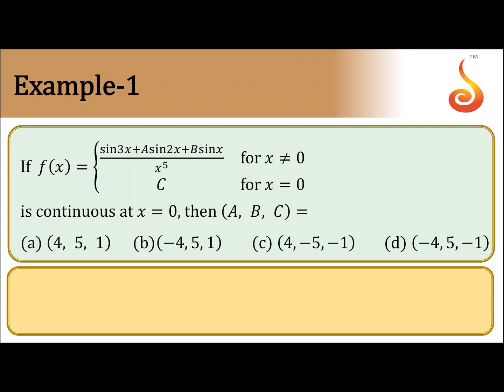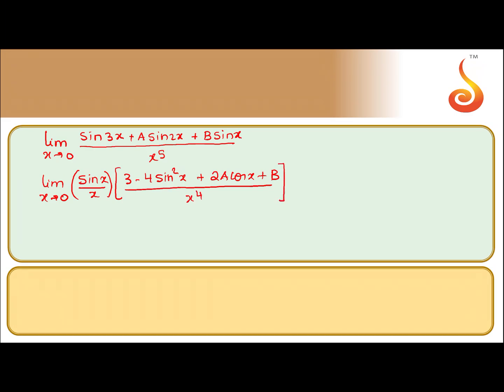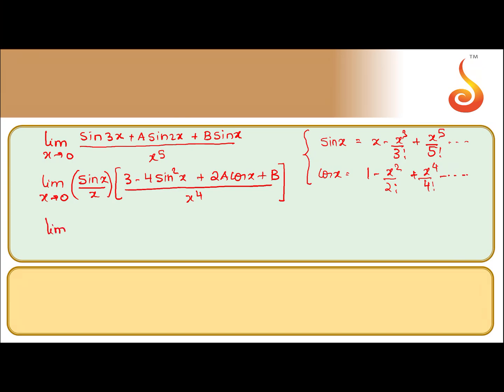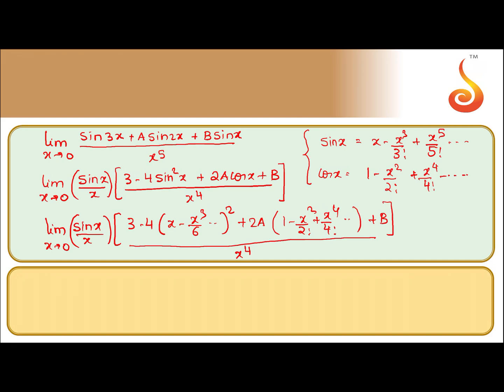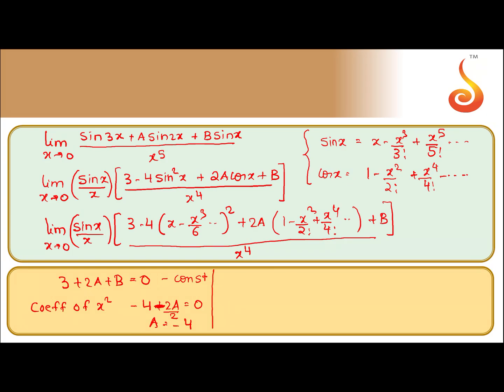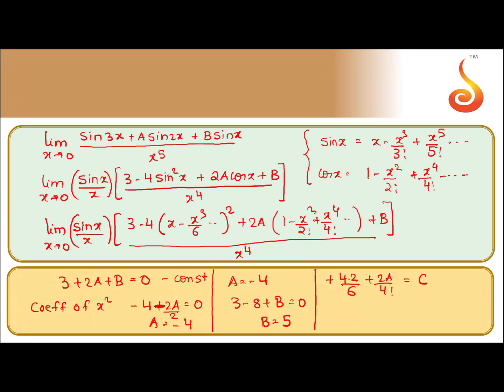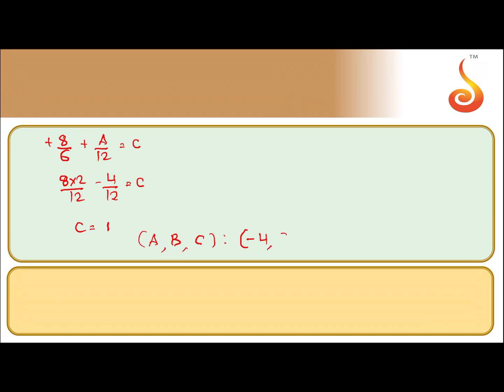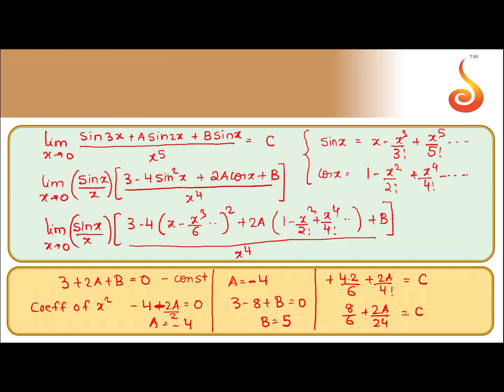PU 2 | JEE S2 | Maths | Continuity & Differentiability | Lecture 5 | Slide 1 | EX 1